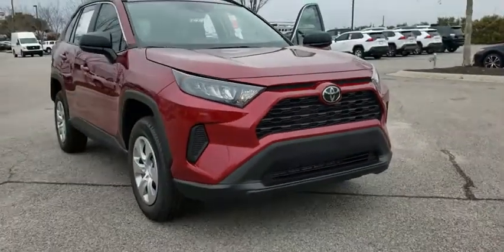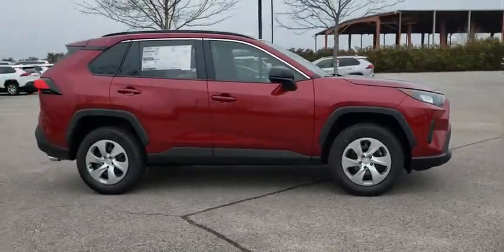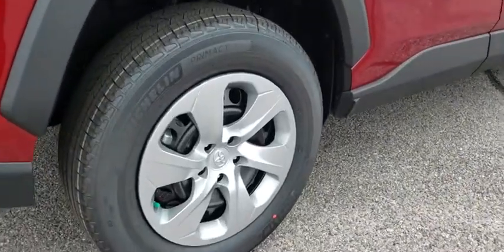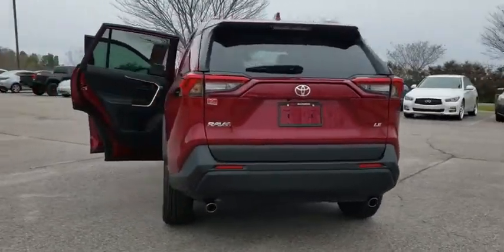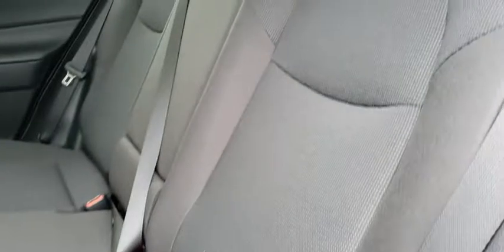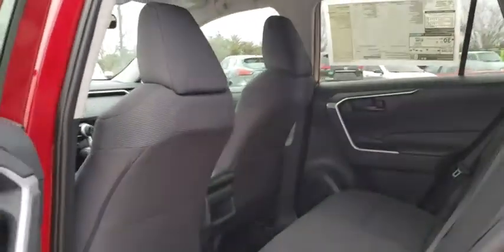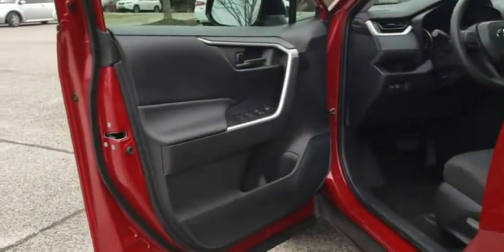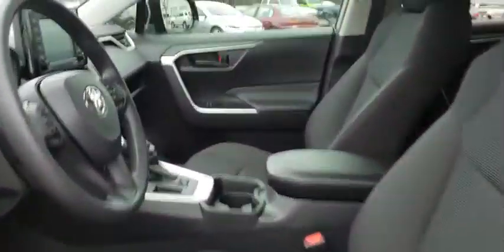2020 Toyota RAV4 Augusta, Martinez, Evans, Grovetown, Aiken, North Augusta, SC W062489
Ruby Flare Pearl New 2020 Toyota RAV4 available in North Augusta, South Carolina at Bob Richards Toyota. Servicing the Augusta, Martinez, Evans, Grovetown, Aiken, SC area.

Pearl 2020 Toyota RAV4 LE FWD 8-Speed Automatic 2.5L 4-Cylinder DOHC Dual VVT-i 26/35 City/Highway MPGbrbrThis Vehicle qualifies for Complimentary 10 year/250,000 Mile Limited Power Train Warranty. Huge Value. See Dealer for Details.brbrThis vehicle may qualify for the Murphy Advantage plan. If the vehicle qualifies for the Murphy Advantage plan it includes wheel locks, mats, window tint, 72 hr exchange policy, rental car assistance, up to 4 yrs required maintenance, no cost shuttle service, no cost pit-stop service, priority service appointments and 24 hour road side assistance at a cost of $1795 (not shown in the online price).
Axle Ratio: 3.177,17 Wheels,Front Bucket Seats,Fabric Seat Trim,AM/FM Stereo,4-Wheel Disc Brakes,6 Speakers,Air Conditioning,Electronic Stability Control,Front Center Armrest,Spoiler,Tachometer,ABS brakes,Brake assist,Bumpers: body-color,Driver door bin,Driver vanity mirror,Dual front impact airbags,Dual front side impact airbags,Emergency communication system,Four wheel independent suspension,Front anti-roll bar,Front reading lights,Illuminated entry,Knee airbag,Low tire pressure warning,Occupant sensing airbag,Outside temperature display,Overhead airbag,Overhead console,Panic alarm,Passenger door bin,Passenger vanity mirror,Power door mirrors,Power steering,Power windows,Radio data system,Rear anti-roll bar,Rear seat center armrest,Rear window defroster,Rear window wiper,Remote keyless entry,Roof rack: rails only,Speed control,Speed-sensing steering,Split folding rear seat,Steering wheel mounted audio controls,Telescoping steering wheel,Tilt steering wheel,Traction control,Trip computer,Rear cargo: liftgate,AM/FM radio: SiriusXM,Exterior Parking Camera Rear,Auto High-beam Headlights,Distance pacing cruise control: Full-Speed Range Dynamic Radar Cruise Control (DRCC)